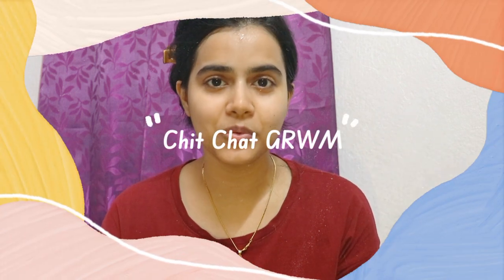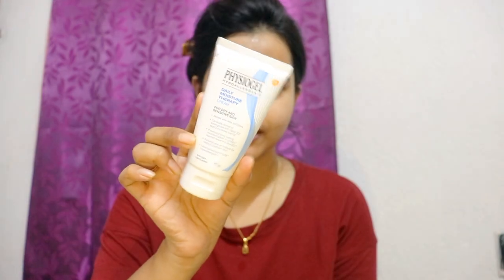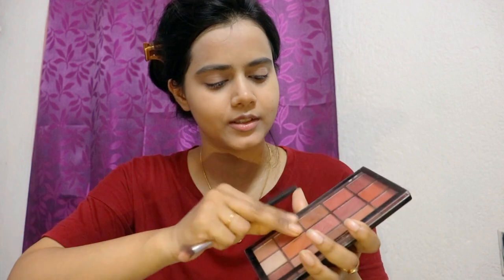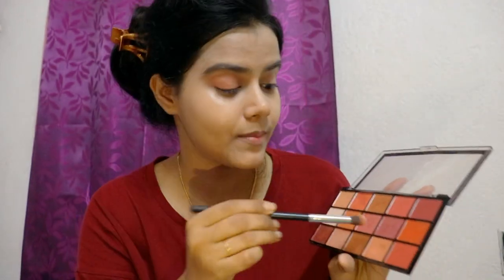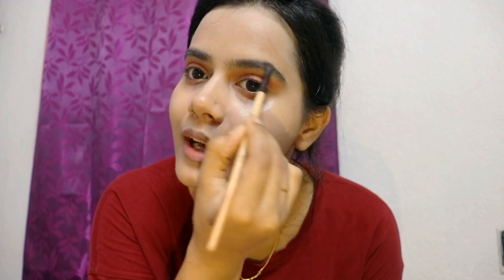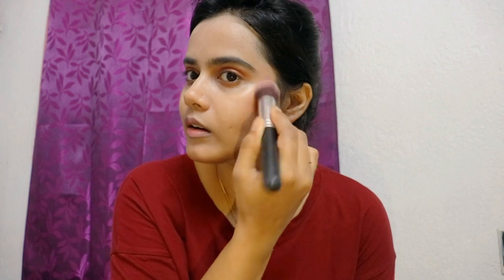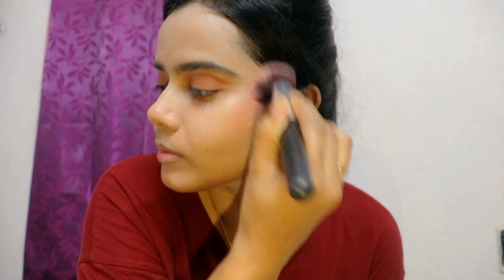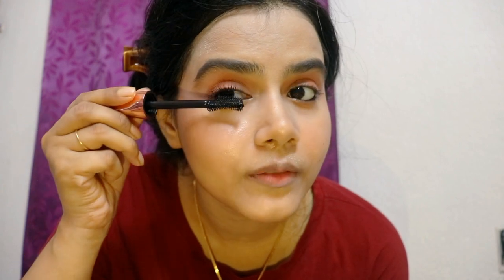Get Ready With Me For Shoot *Chit-Chat GRWM* LIFE UPDATE / Glow Makeup Look / Makeup For Beginners